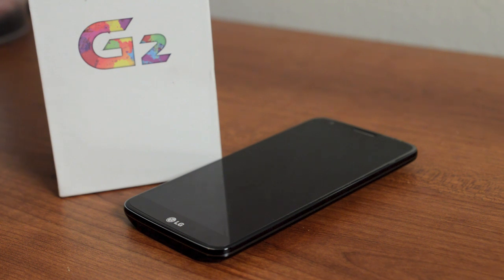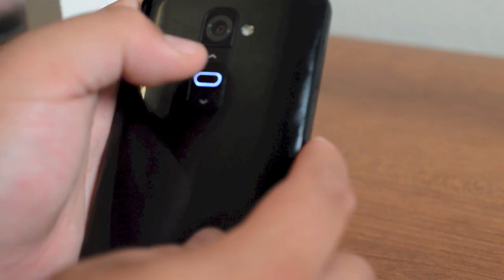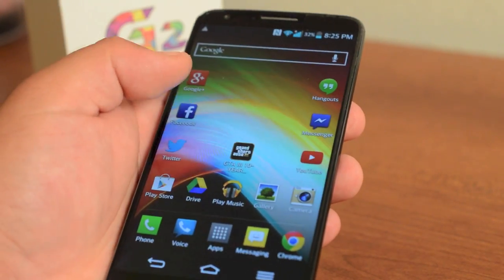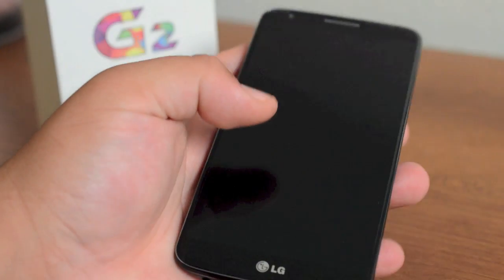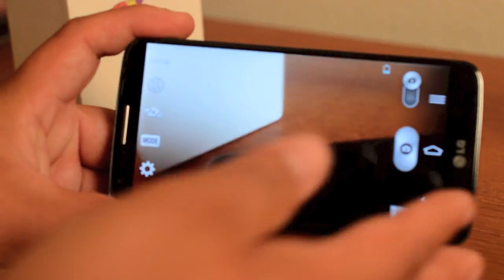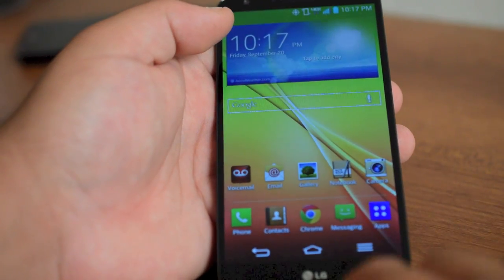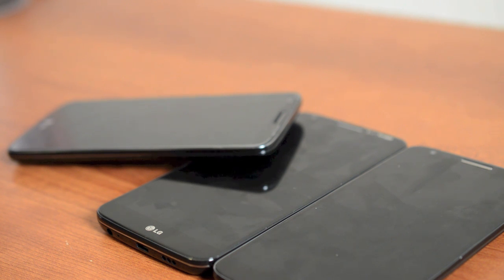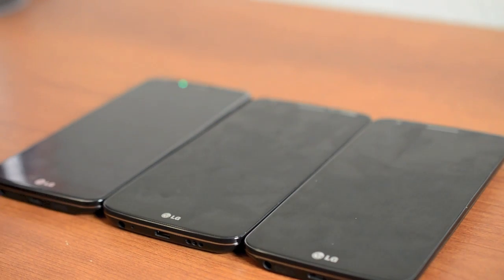LG G2 Review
Looking for a new phone and want the best? As of now, the LG G2 is my go-to phone and nothing beats it. But why?